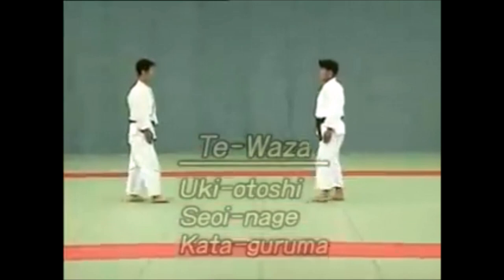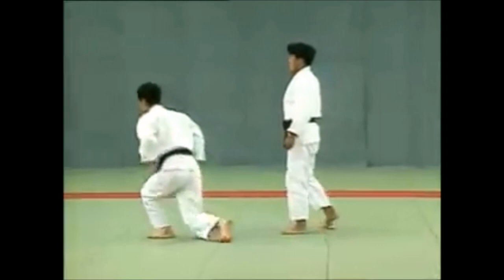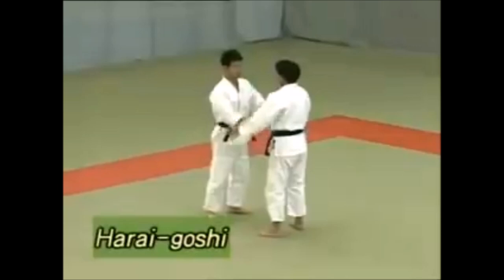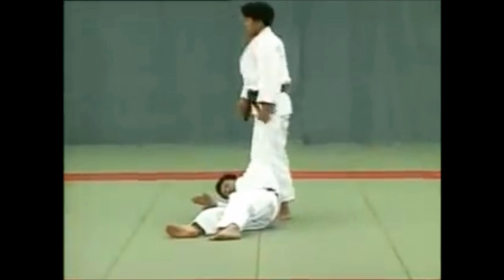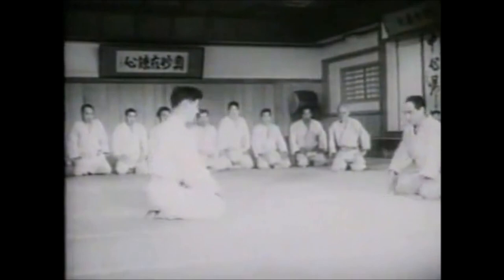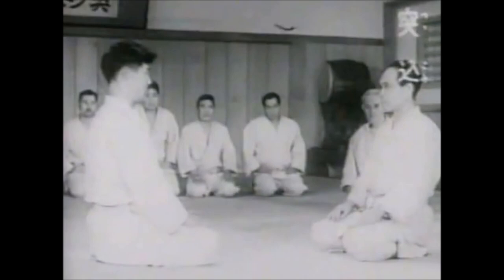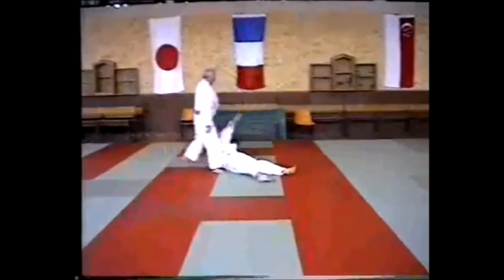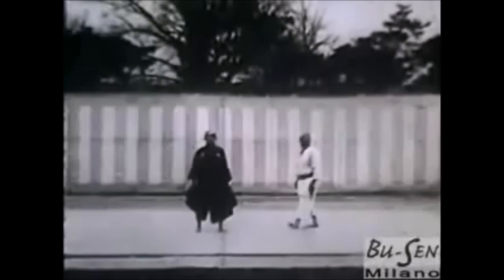Judo kata : The significance and lesson behind each one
This video discusses judo Katas and the significance behind each one and the lesson behind them, Katas are very important, in teaching you the basics and good form and technique. Kata alone is not enough to make you a skilled fighter/competitor, but they are a very useful tool for the judoka.